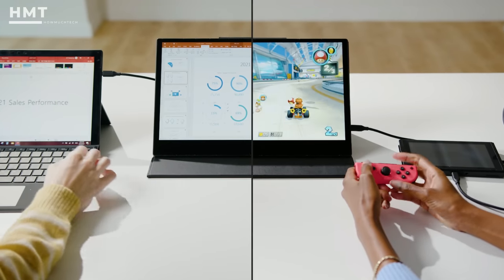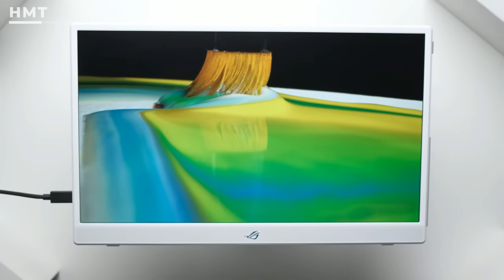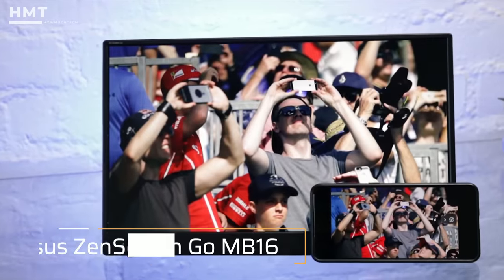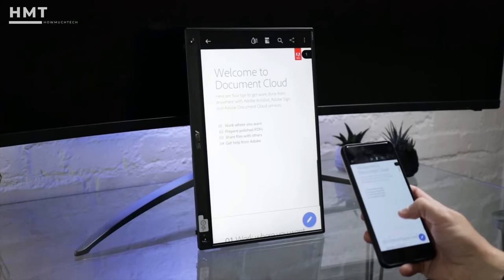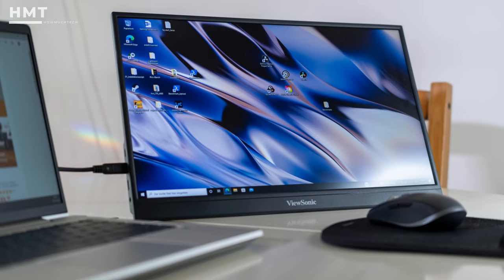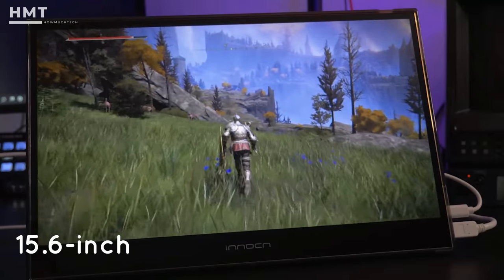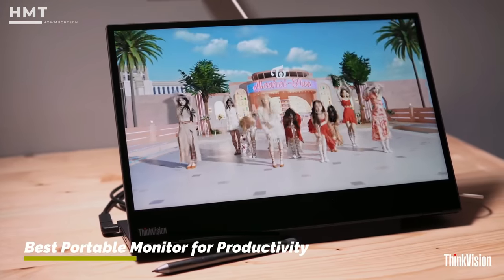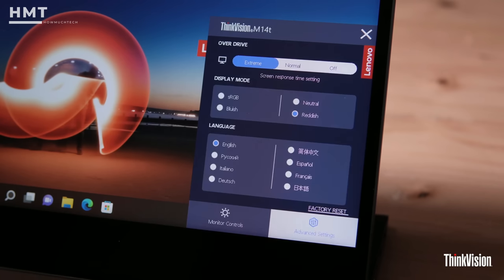5 Best Portable Monitors 2024 – Asus, Innocn , Viewsonic, Lenovo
Links to 5 Best Portable Monitors in 2024—Asus, Innocn, Viewsonic, and Lenovo—are listed below. At HowMuchTech, we've researched the Best Portable Monitors 2024 options on the market, saving you time and money.
0:00 introduction
00:40 - 5 ► ASUS ROG Strix XG16AHPE (15.6 Inch) Portable Gaming Monitor
02:00 - 4 ► ASUS ZenScreen Go MB16AHP 15.6" Portable Monitor
03:34 - 3 ► ViewSonic VX1755 17 Inch 1080p Portable IPS Gaming Monitor
04:50 - 2 ► INNOCN 15.6" OLED 1080P FHD USB-C Laptop Monitor HDMI Computer Display HDR Gaming Monitor
06:06 - 1► Lenovo ThinkVision M14t Touch Portable Monitor

Links to 5 Best Portable Monitors 2024 – Asus, Innocn , Viewsonic, Lenovo are listed below. At HowMuchTech, we've researched the Best Portable Monitors 2024 options on the market saving you time and money.

Looking for the best portable monitors? Look no further! In this video, we'll share our top picks for the best portable monitors of 2024. From ultra-slim monitors to monitors with long battery lives, we have a monitor for you!

Ready to find the perfect monitor for your needs? In this video, we'll share our top picks for the best portable monitors of 2024. From ultra-slim monitors to monitors with long battery lives, we have a monitor for you!

Whether you're a student or a working professional, these portable monitors will help you stay productive and focused. So don't wait any longer, check out our top picks for the best portable monitors of 2024 today!